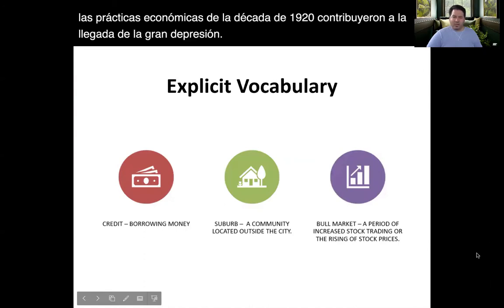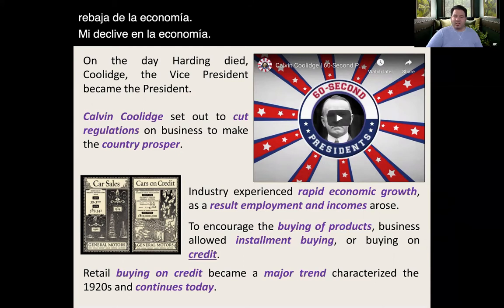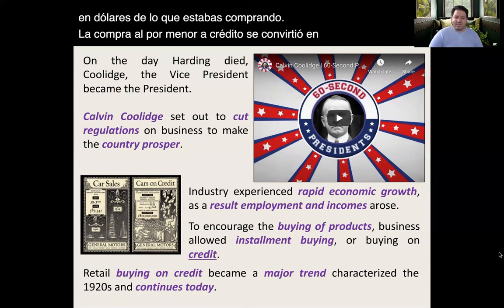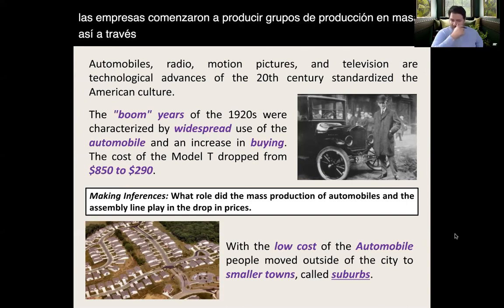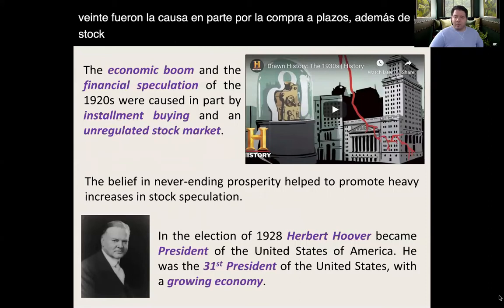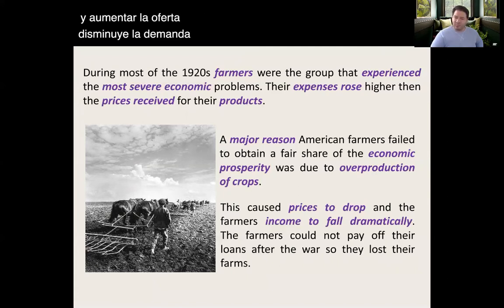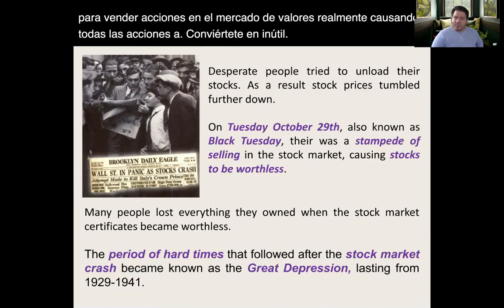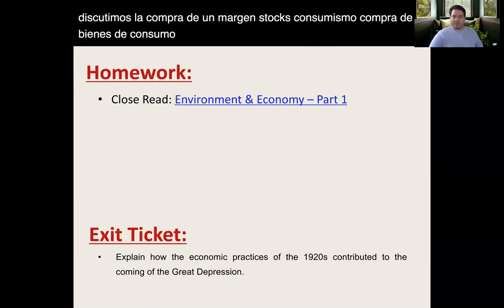Economic Practices - The Great Depression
Unit 4: WWI & The US Between Wars - Lesson 2: Prosperity & Depression

Standards:​
CCSS.ELA-LITERACY.RH.6-8.  ​
CCSS.ELA-LITERACY.WHST.6-8. ​

Objective: ​​
Examine how the economic practices of the 1920s contributed to the coming of the Great Depression.

Exit Ticket (Respond in the Comments):
Explain how the economic practices of the 1920s contributed to the coming of the Great Depression.